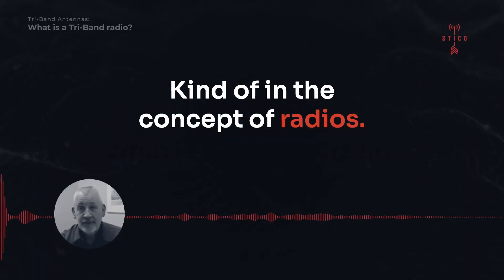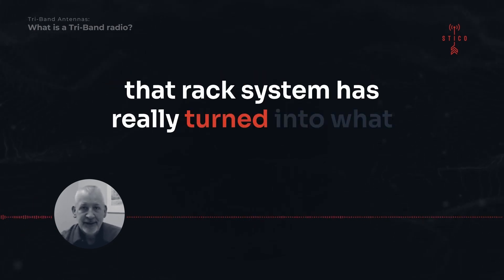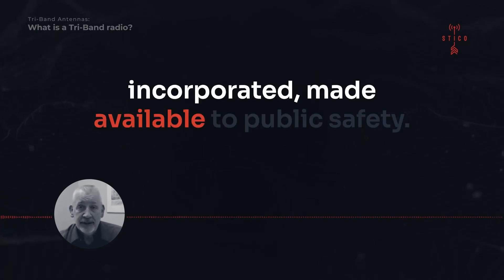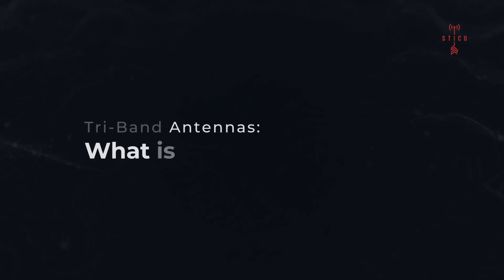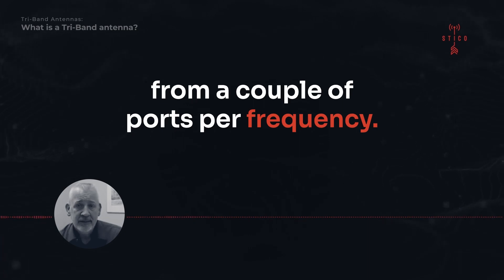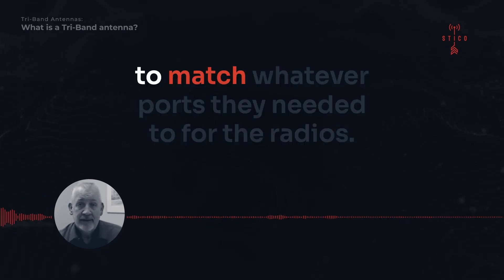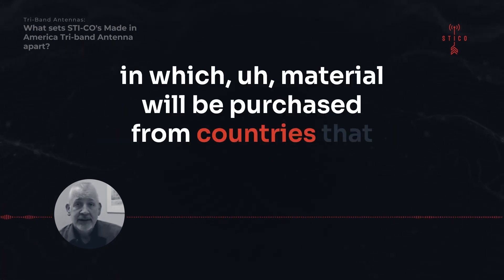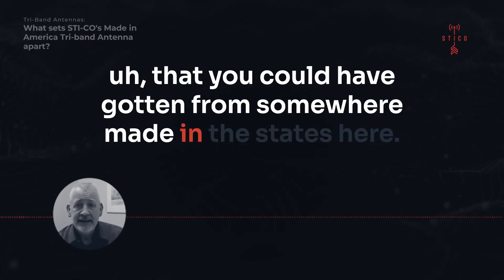Unlock the Power of Using STI-CO® Tri-Band Antennas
Tri-Band antennas, such as those offered by STI-CO®, operate on three distinct frequency bands and are commonly used in communication systems where multiple frequencies need to be transmitted or received simultaneously.

To learn more about antenna innovations and the future of communications technologies, visit the full article

**Key Highlights**
- Learn what tri-band antennas are and discuss their various advantages.
- Determine what buyers should look for when importing tri-band antennas.
- Compare STI-CO® tri-band antennas to their competition.
- Review what questions buyers should ask when purchasing tri-band antennas

If you would like to discuss your unique communications challenges and get help, you can reach out to STI-CO® support at .